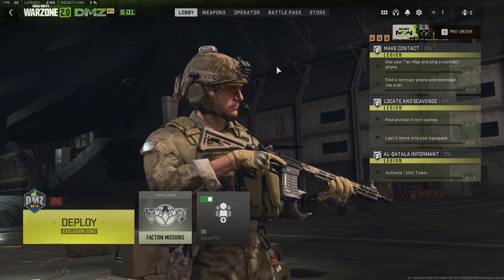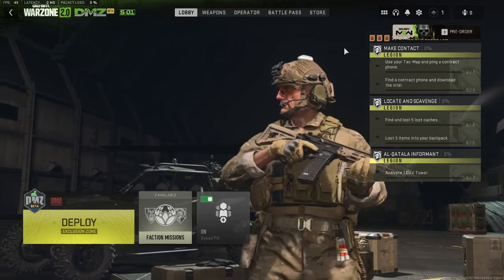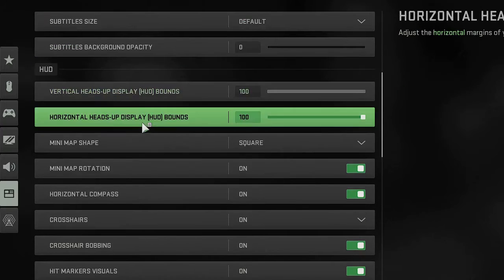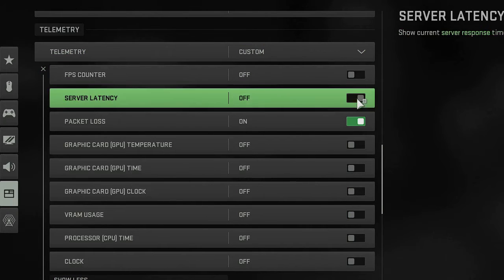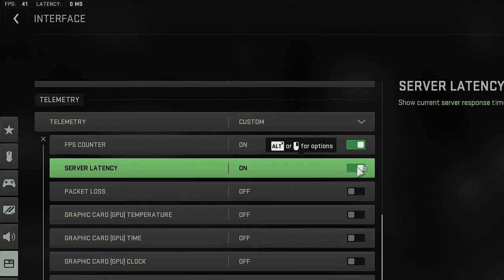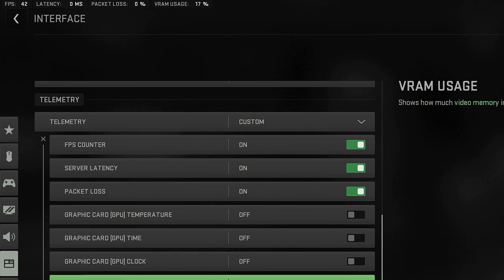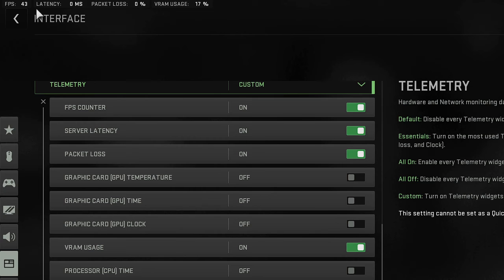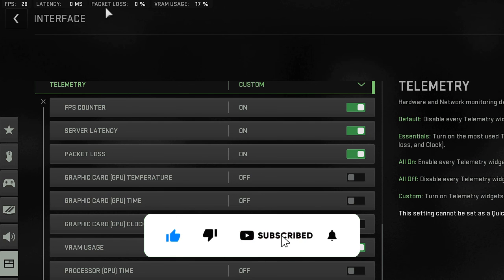How to Show FPS, Packet Loss, Latency and VRAM in MW2 - (Warzone 2)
Use the Call of Duty Warzone 2 Telemetry feature to display all Stats on your game Screen.

☑ Watched the video!
☐ Liked?

Can you see your Warzone 2 stats?
How do I show my warzone frames?
How do I check my Warzone 2.0 KD?
How do I see FPS overlay?
how to get fps on warzone
show ping on screen warzone
how to check fps on xbox series x warzone
warzone console fps counter
how to show fps modern warfare
battle net fps counter
show latency warzone xbox
average warzone kd
How do you check your stats on mw2?
How do you show frames in mw2?
mw2 fps counter pc
how to show fps in mw2 beta pc
mw2 frame rate pc
mw2 vram usage other apps
mw2 performance
modern warfare 2 low fps
mw2 visibility
mw2 beta latency